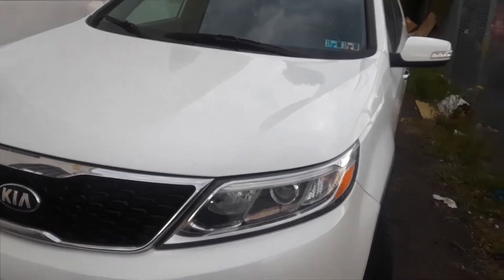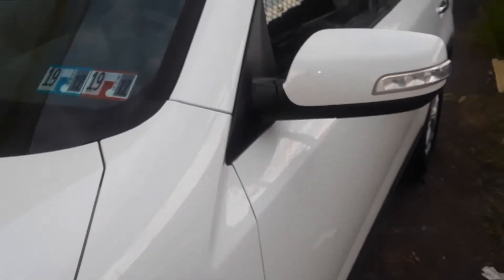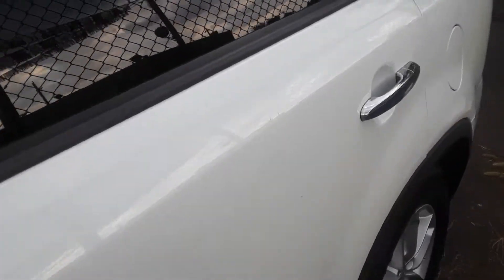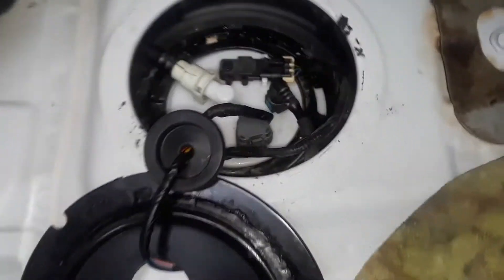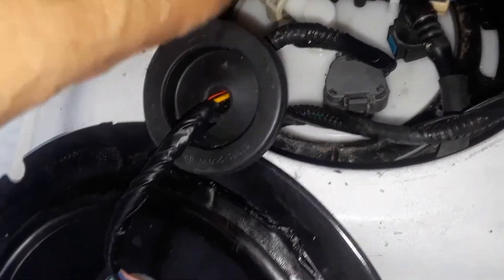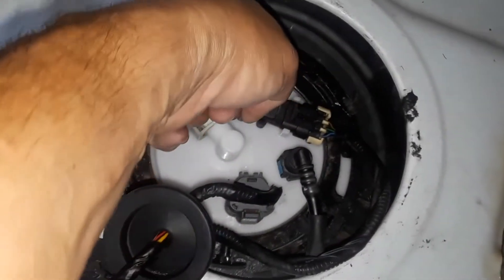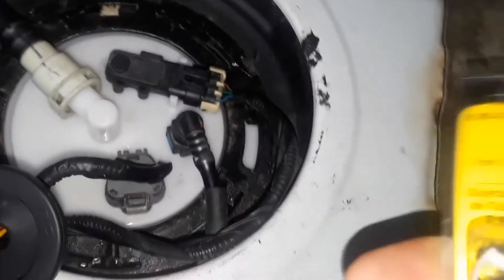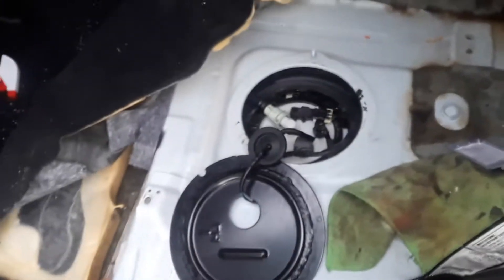Kia Sorento Fuel Pump Replacement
How to replace a Kia Sorento fuel pump and fuel gauge sending unit.